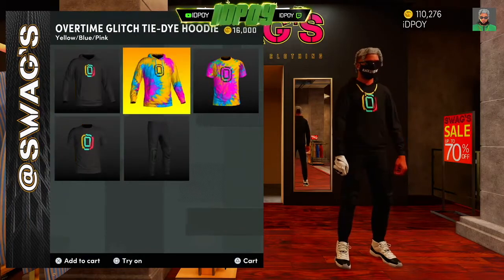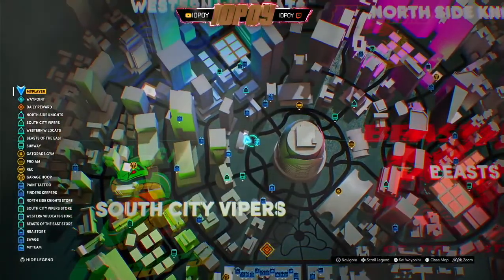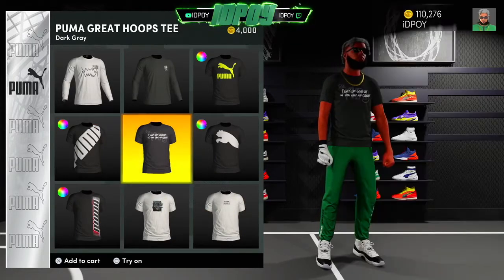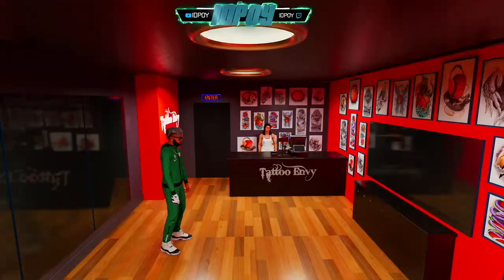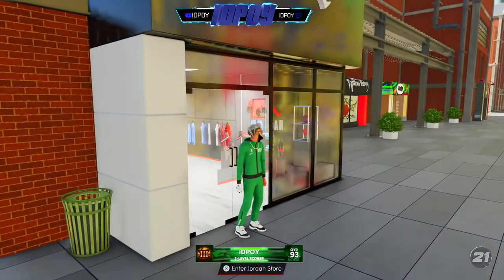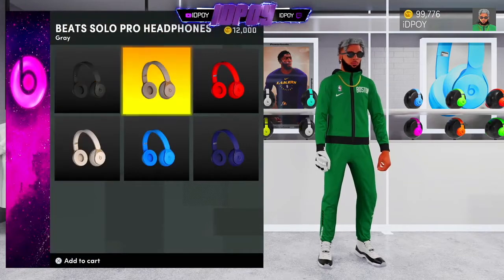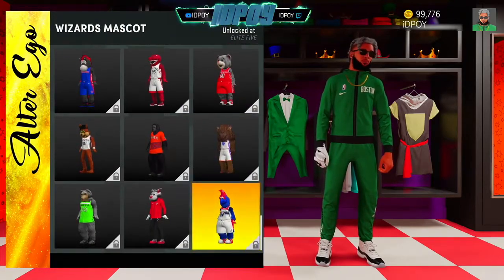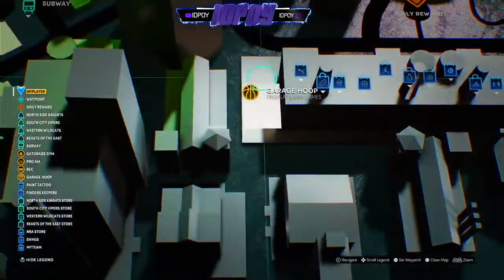NBA 2K21 NEXT GEN VISITING EVERY STORE IN THE CITY !! CHAINS , CLOTHES , SPIN THE WHEEL , FACE MASKS